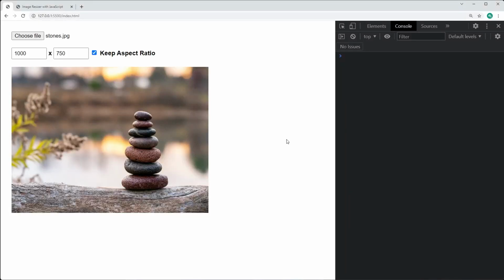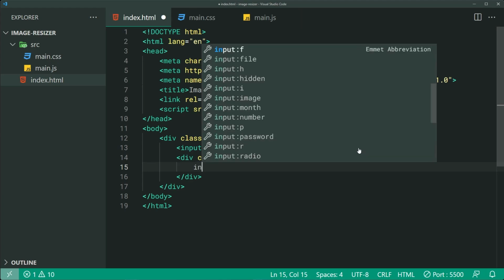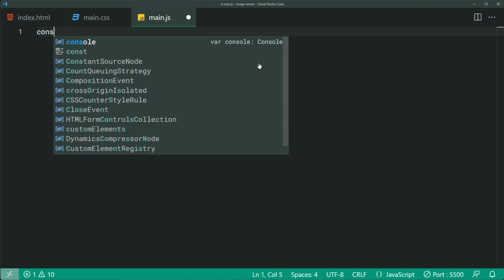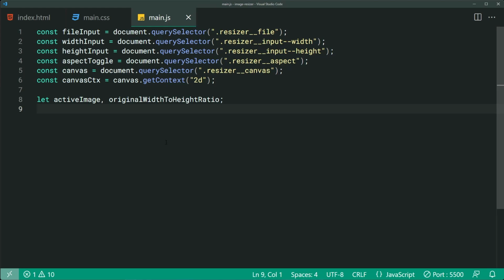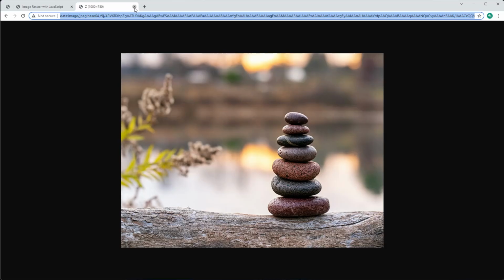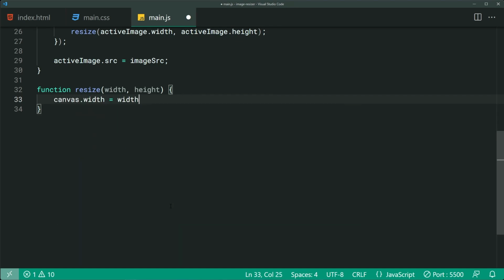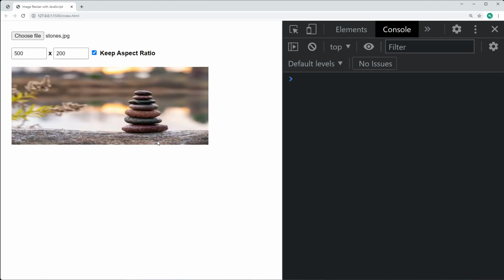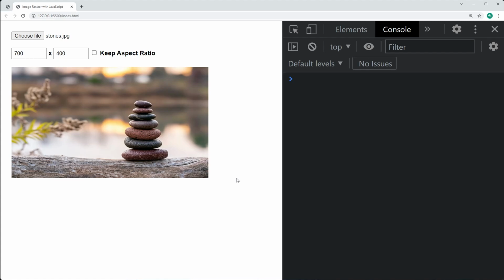Create an Image Resizer with JavaScript & HTML5 Canvas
In today's video I'll be showing you how to build an image resizer using HTML, CSS and JavaScript. This project requires no external libraries like jQuery, Vue, React etc - it is done using vanilla JavaScript only.

This solution uses HTML5 Canvas to draw an image based on the width and height provided by the user input fields.